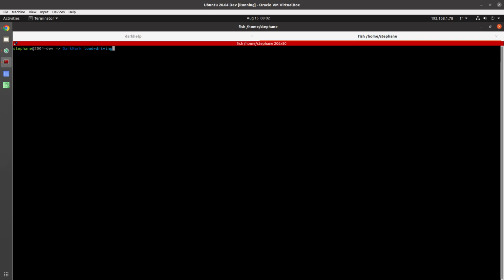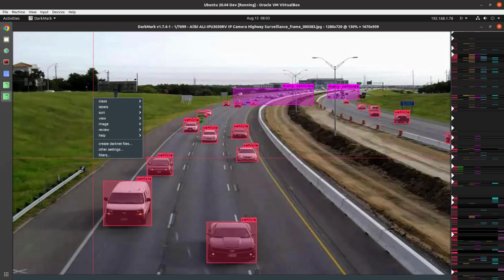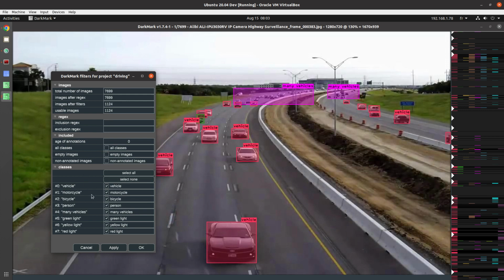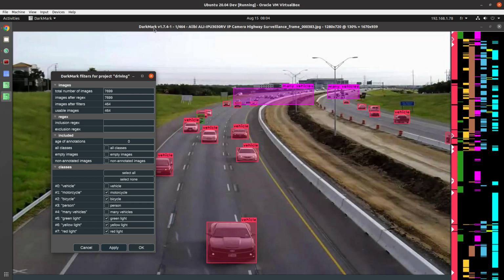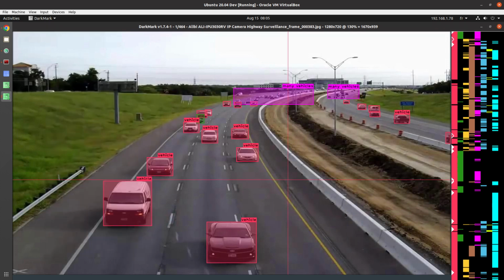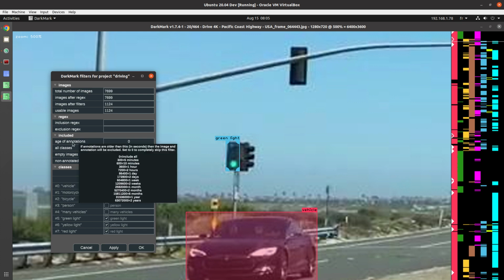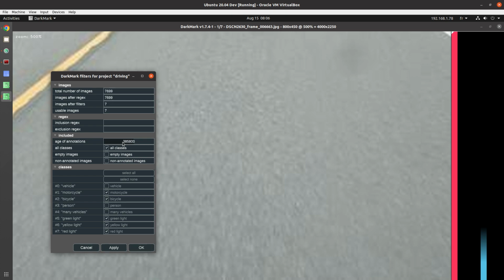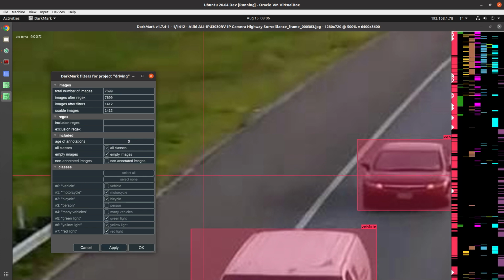How To Use Filters in DarkMark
Demo showing how to use image filters in DarkMark to select a subset of a dataset.